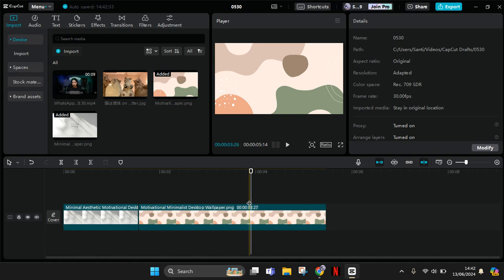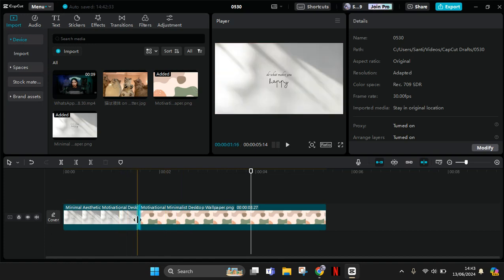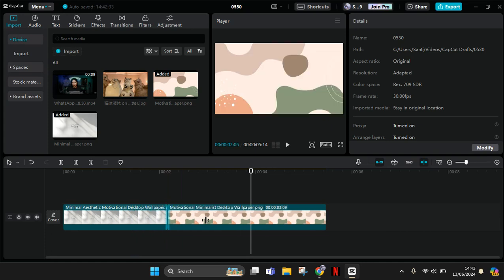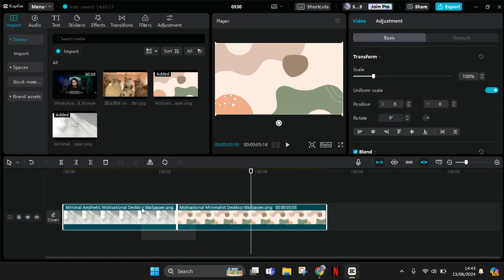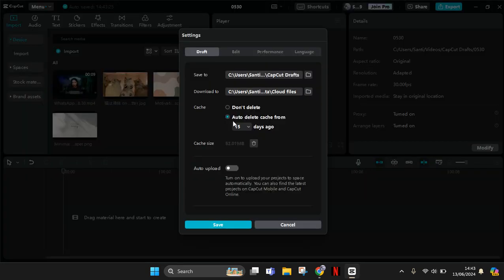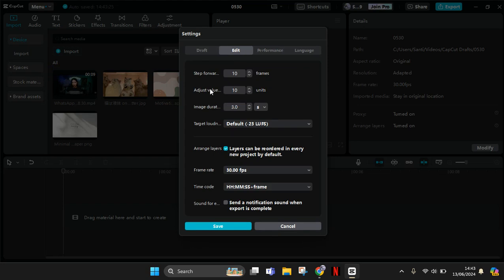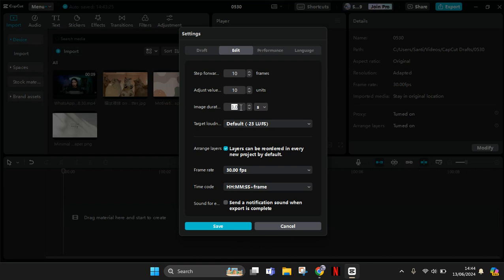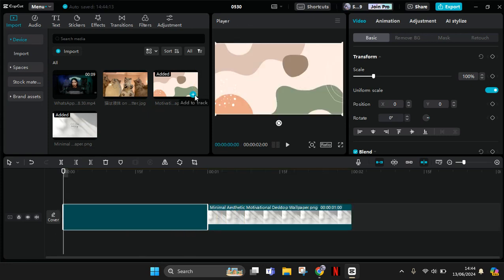❤️ EASY APP GUIDE: How to Get the Same Photos' Length In CapCut PC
Learn how you can set the same length for photos added to the CapCut PC